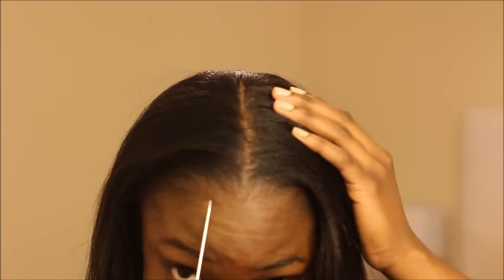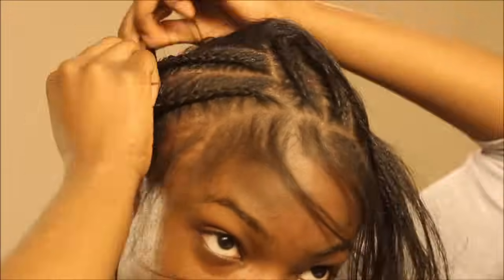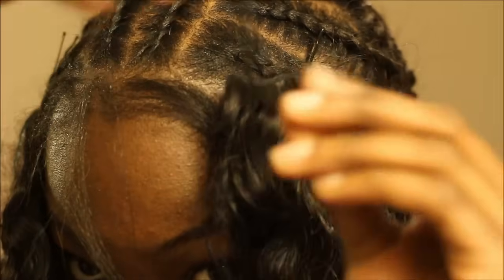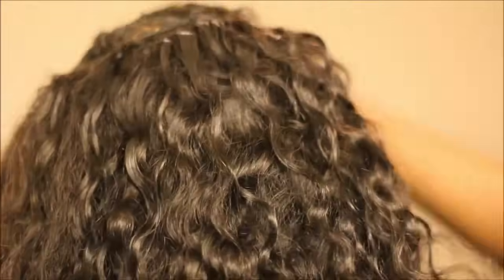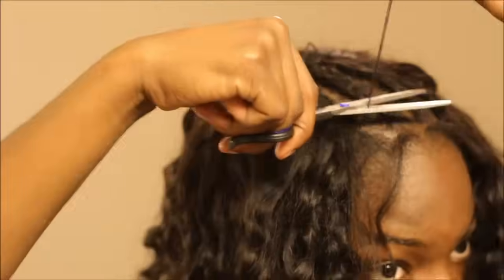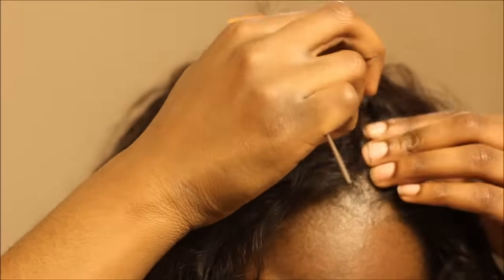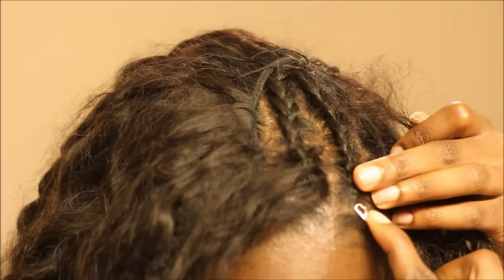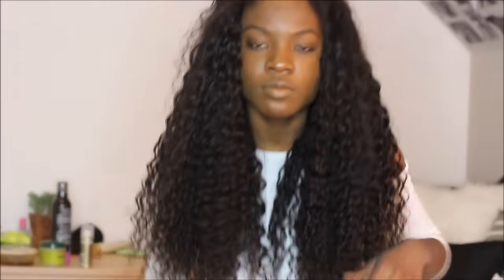Seun's NO LEAVE OUT Method: Middle Part Full Sew In (No Closure)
How to do a sew in with no leave out and no closure on yourself. As promised, here is my no leave out technique with a middle part. It's a bit more detailed and includes more on slipping, a problem I faced a lot more on this install.

Most natural looking no closure no hair left out full sew in. DIY how to: side part full sew in weave tutorial with no leave out, without closure. Invisible part hairline using knotless crochets on yourself with curly hair. This shows how to make weave look natural in the front with no leave out. This is an invisible part sew in style, no glue, no leave out sew in weave tutorial for beginners with curly hair weave with invisible part sew in braid pattern shown and explained thoroughly. You can have absolutely no hair left out or a little hair left out, but just a small amount of baby hair left out works best for me. Because you do not have to leave hair out, this method is great for short hair. Invisible part sew in crochet step by step tutorial. Side part sew in with no closure. Quick, no closure sew in, no leave out crochet, no leave out hairstyle with sew in with no leave out on natural hair (I’m seven months post relaxer, so my baby hairs are not relaxed). The knotless crochet method can also be applied to vixen sewins and other versatile sew ins. Closures are a hassle and can be expensive, so this tutorial is nice for because everything is done without a closure. Therefore, there is no need to have to work hard to blend in a silk or lace closure with your natural hair and have to do things like bleach it and use concealer to make it look like a real scalp. With this method, your real scalp is still exposed so it already easily look real and natural and like it is growing out of your own scalp. The knotless crochet invisible part method can also be used with u part wigs.

HAIR INFO:
Alibele Virgin Hair from Aliexpress: 20,20,22,22 inch bundles of Malaysian Curly